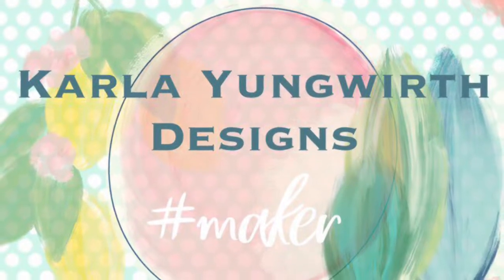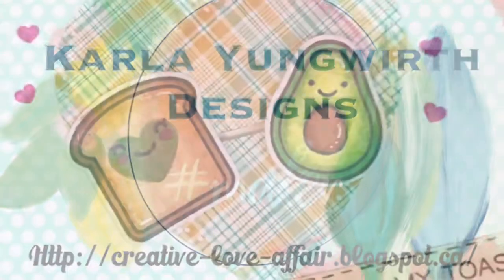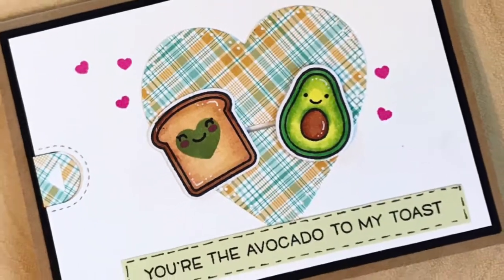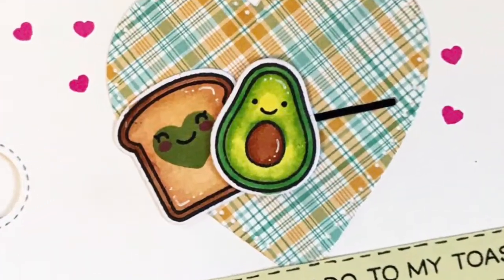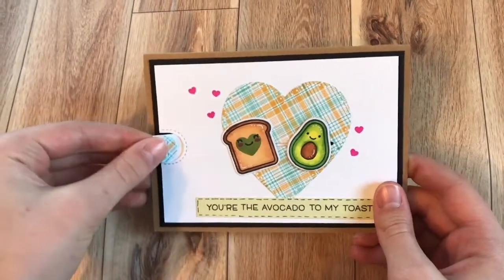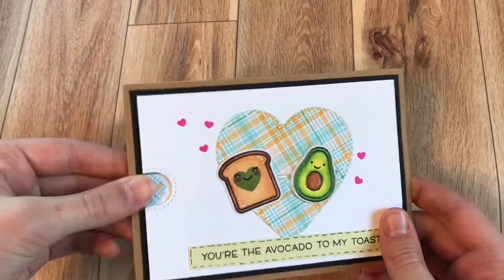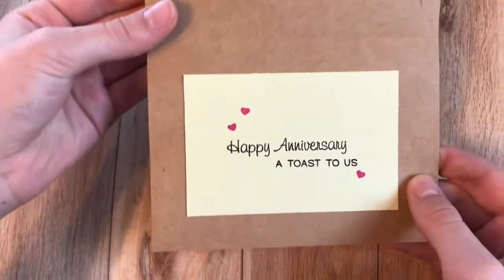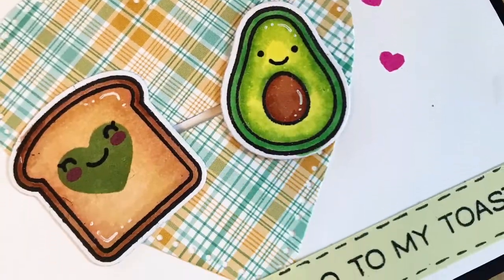Lawn Fawn Let's Toast Interactive Anniversary Card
I'm sharing a quick look at a cute interactive anniversary card using Lawn Fawn Let’s Toast Stamps and dies.